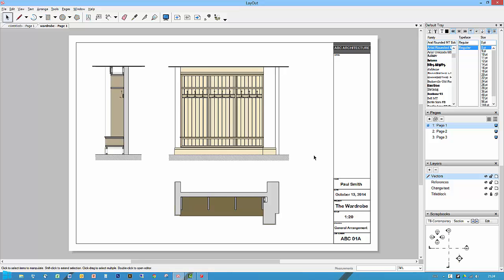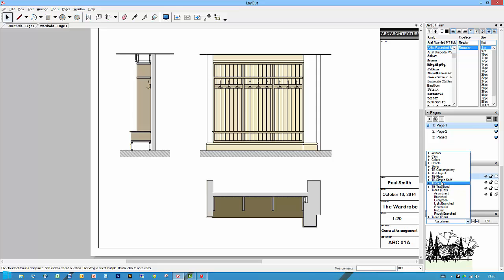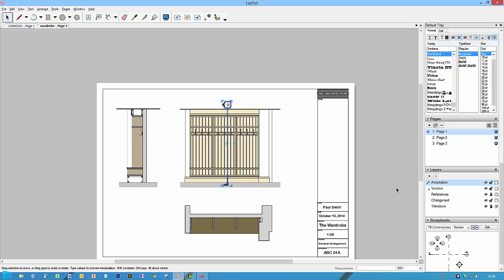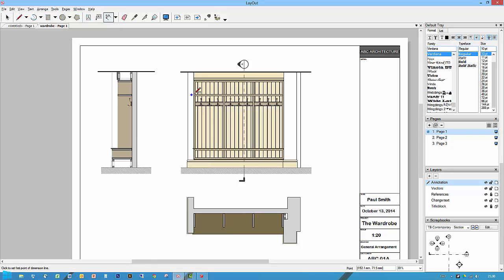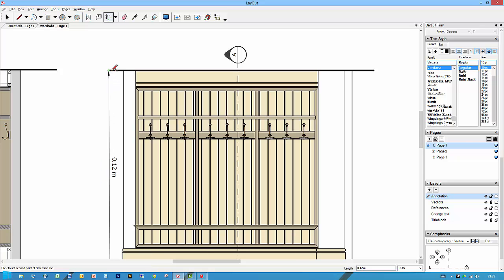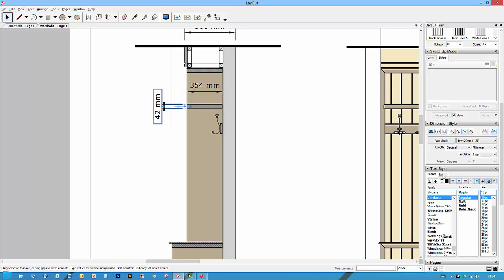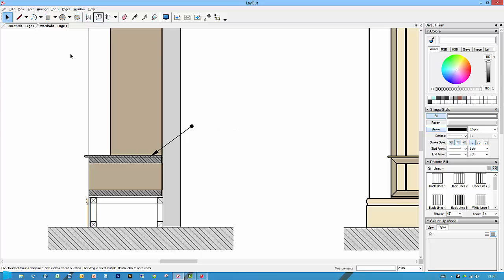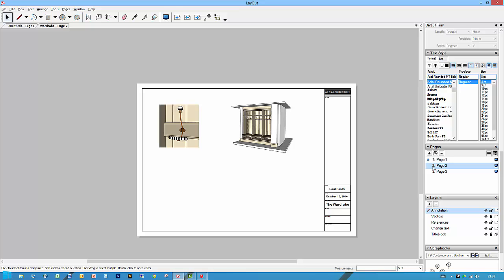SketchUp to Layout 17 Annotation